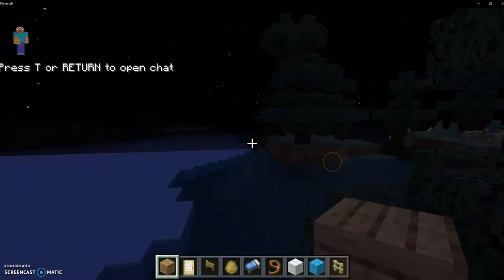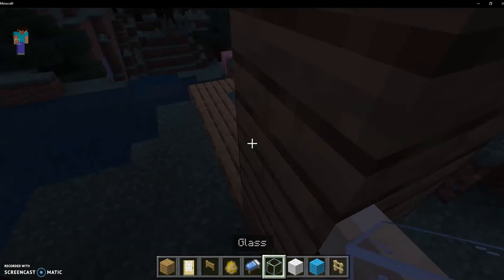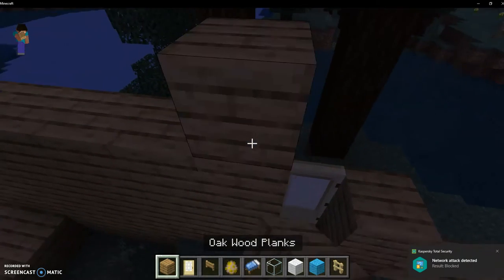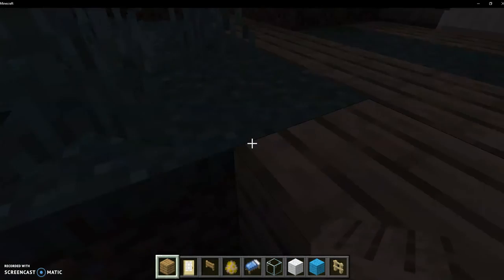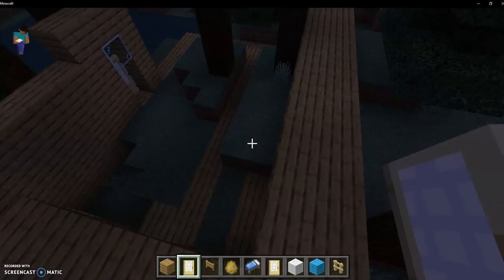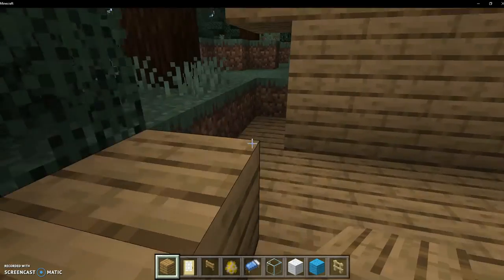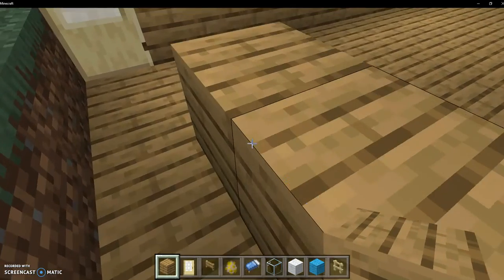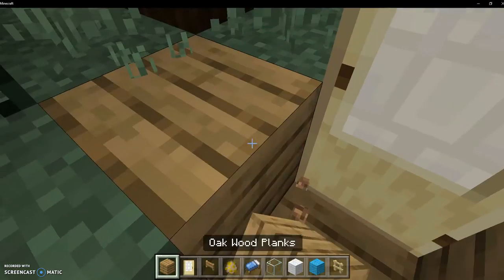almost done with warehouse 3